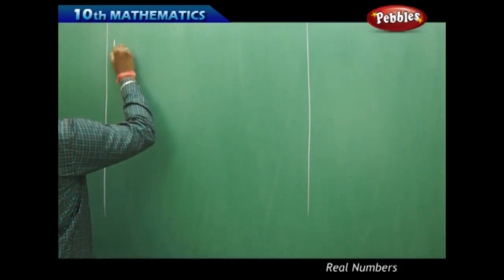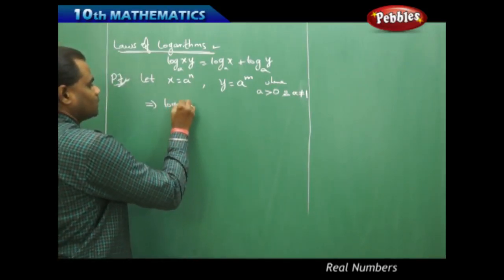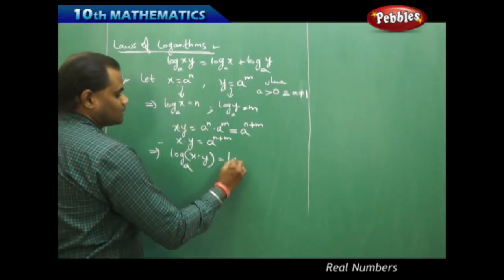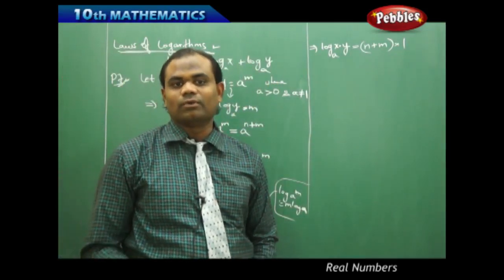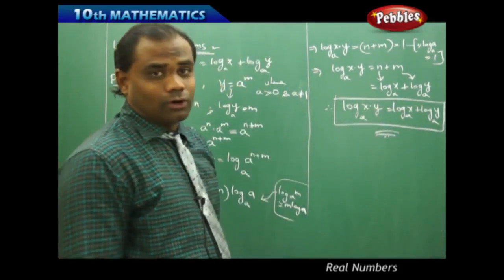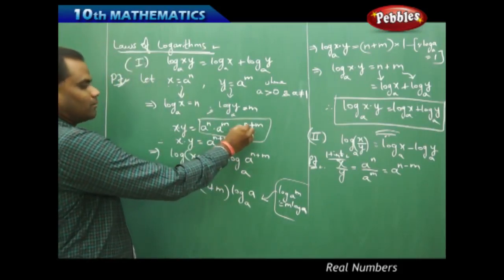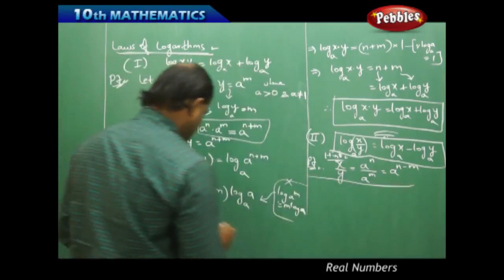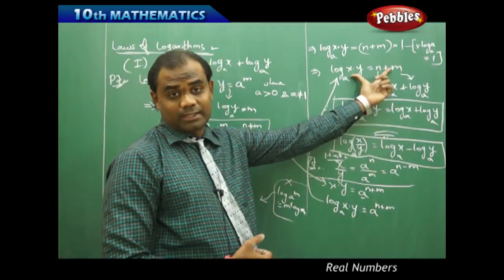Unit - 1 || Part - 8 || Laws of Logarithms : Real Numbers || CLASS X || Mathematics